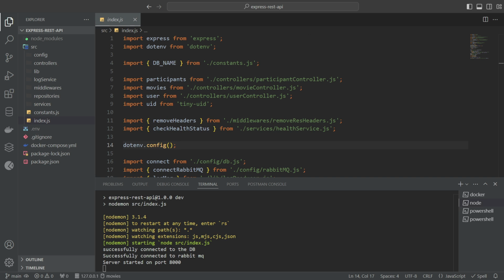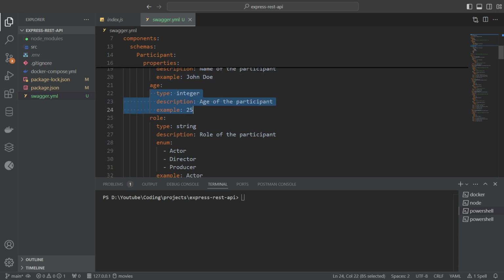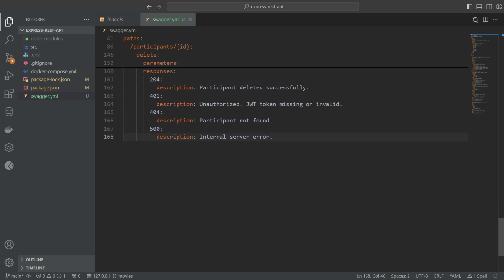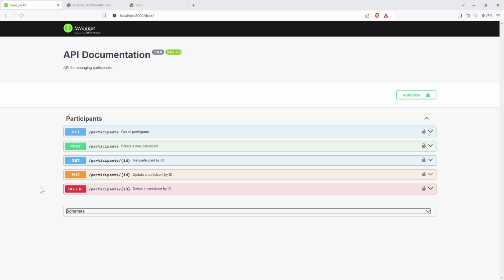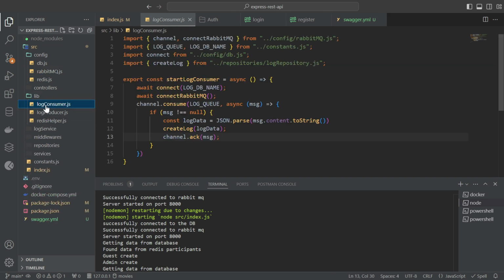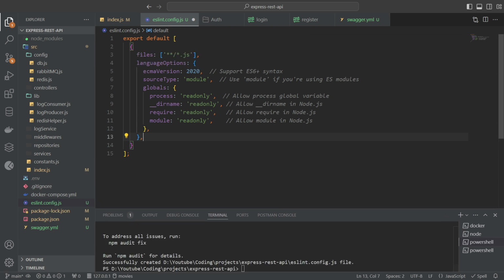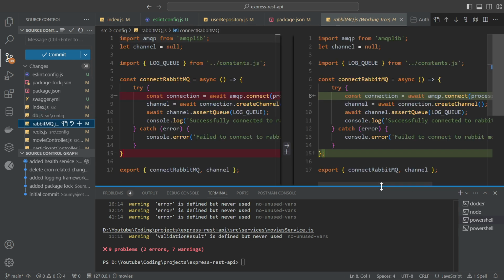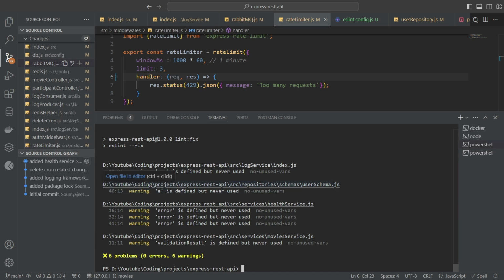Chapter 14. Production Grade API |API Documentation and Coding Standards | Code with Soumyajeet